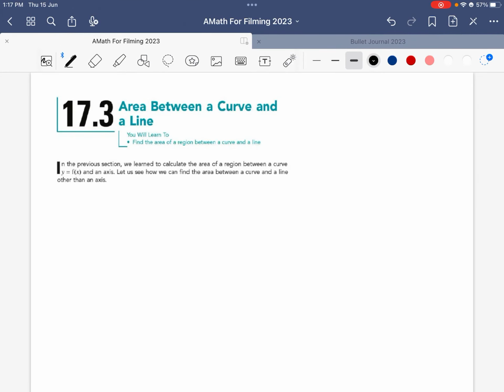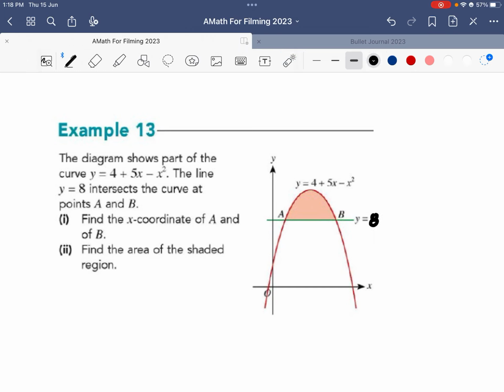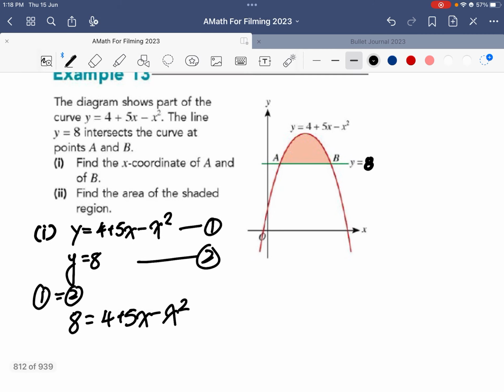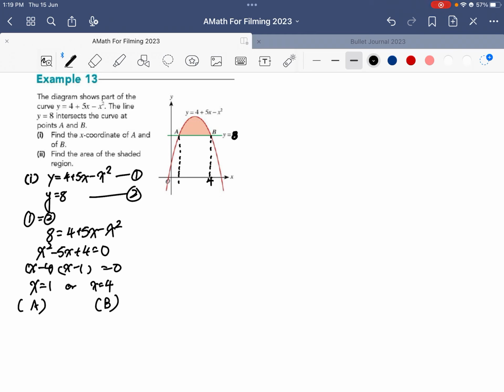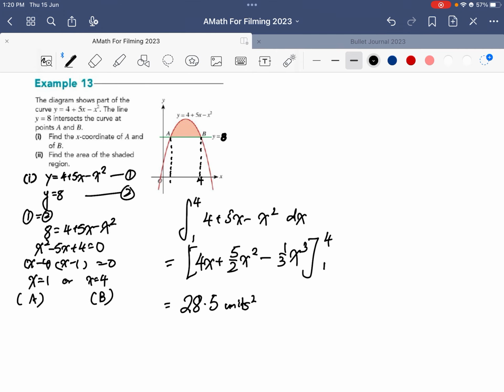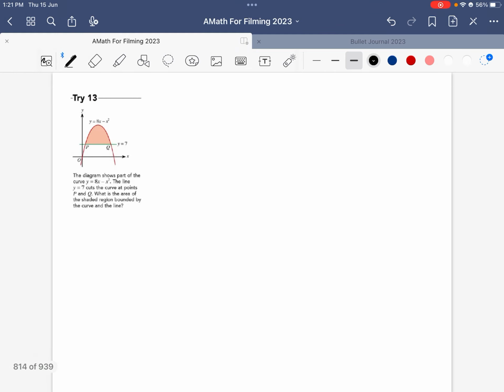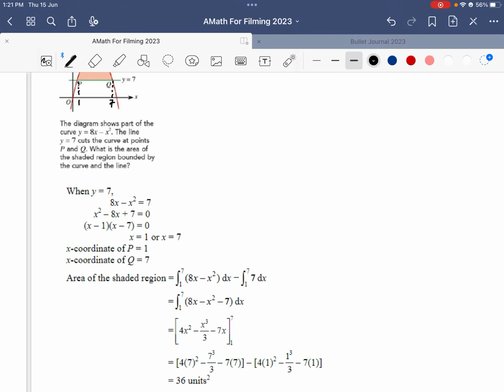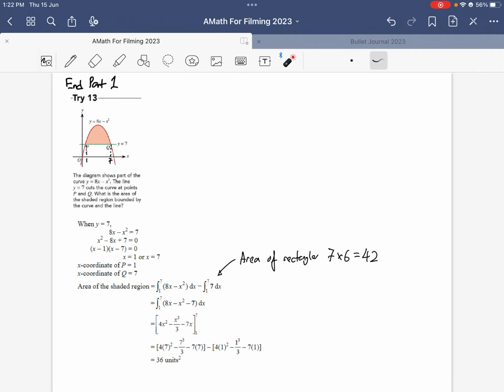17.3 Area between a curve and a line part 1